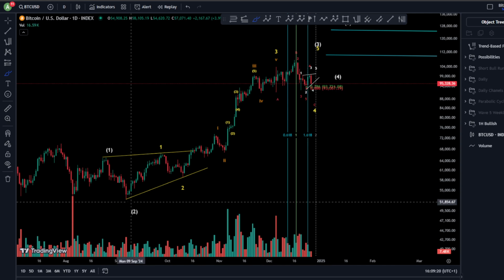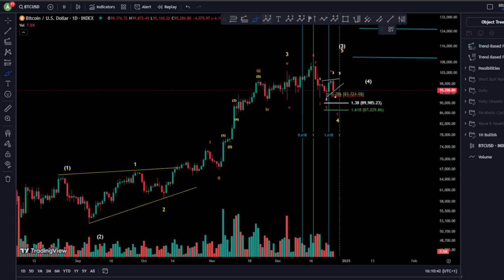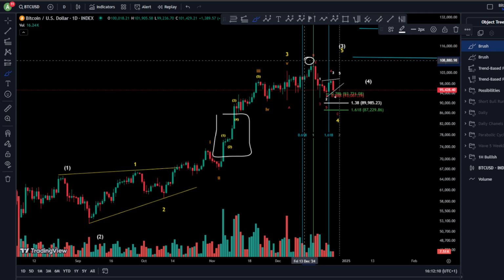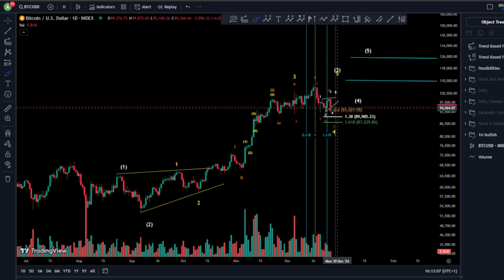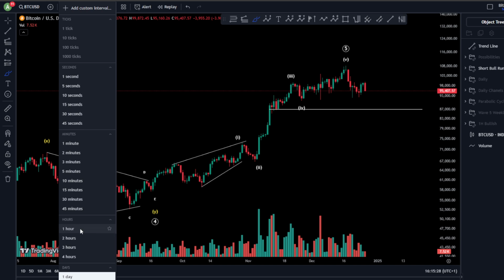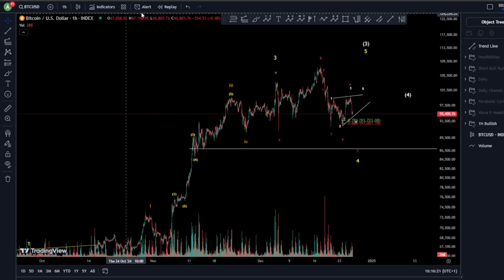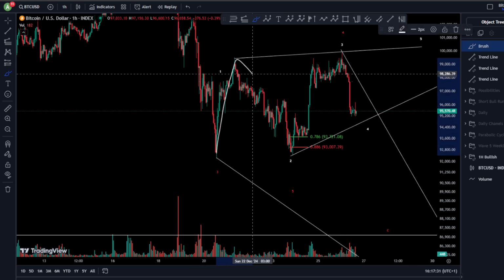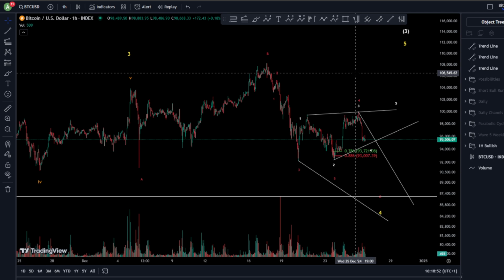BTC Analysis: Is the Correction Over or Is a Bearish Scenario Unfolding? Elliott Wave Analysis